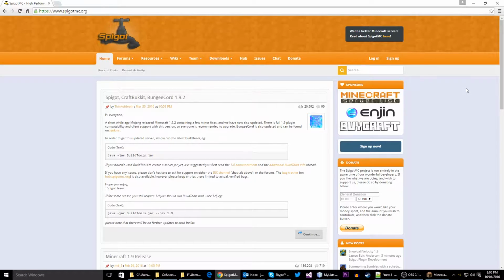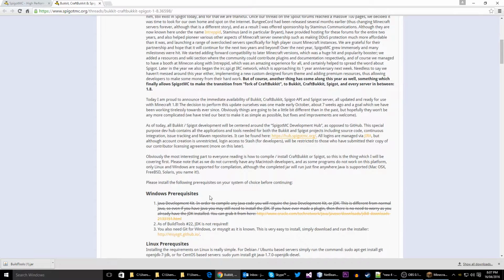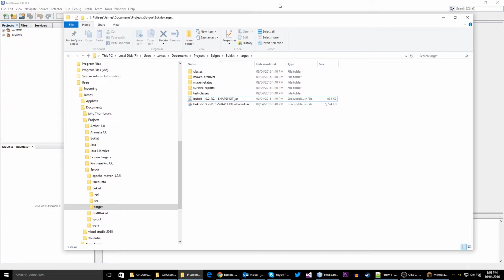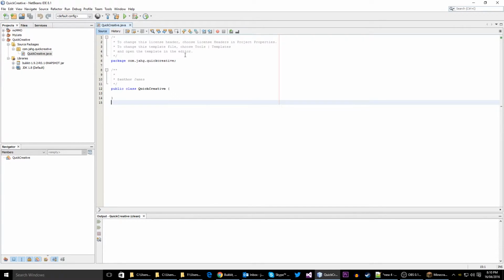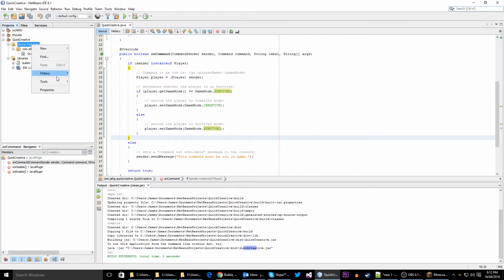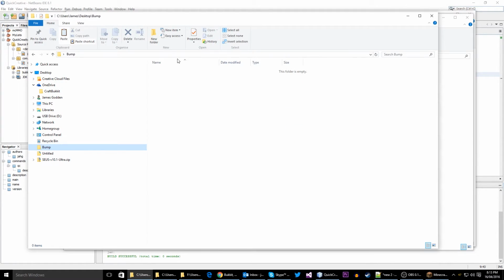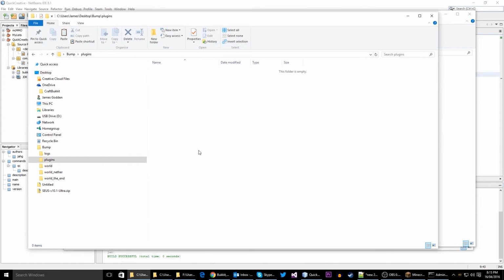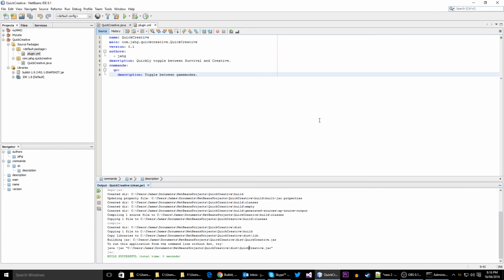jahg Teaches Java - 14 - Updating to the Bukkit API for 1.9.2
Hello.  A practical series teaching the ins and outs of writing plugins for the Bukkit Minecraft server using Java code.  Fun times indeed.